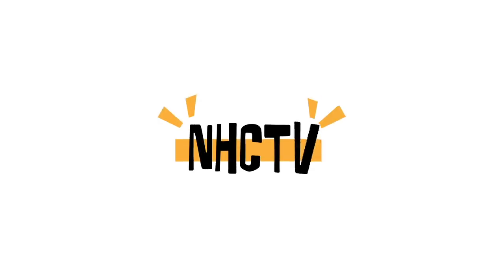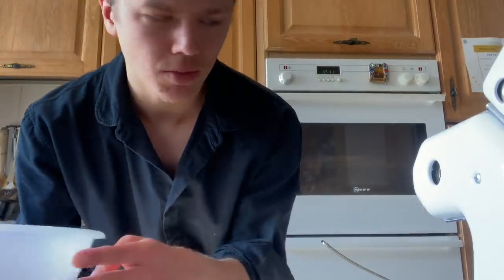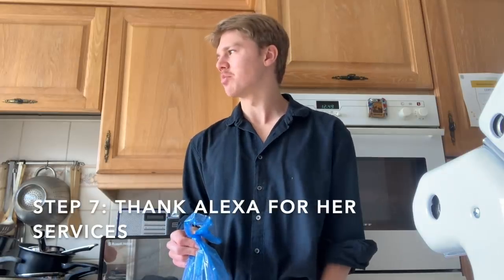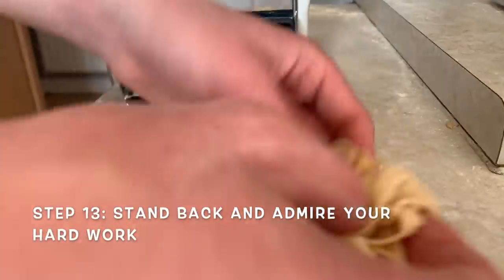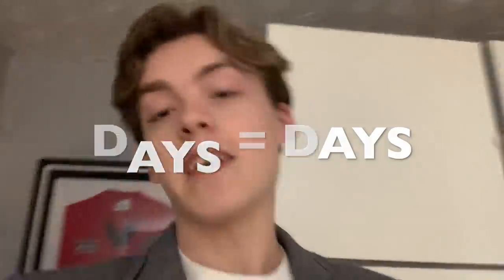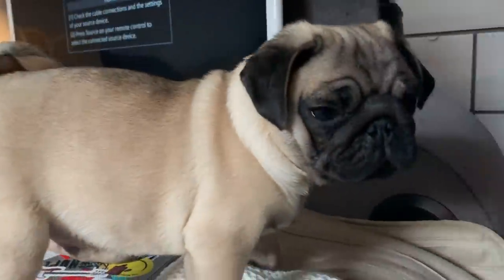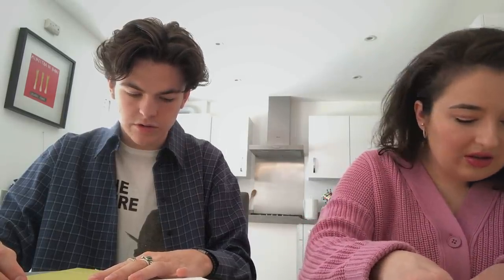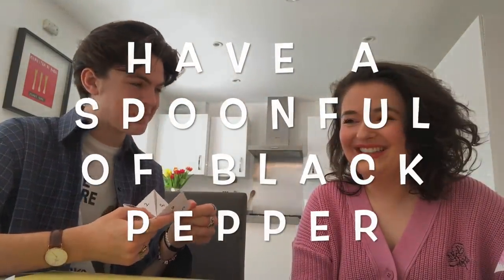NHCTV Lockdown Special EPISODE 2 (New Hope Club)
We made another DIY NHCTV Ep from lockdown! George makes pasta, Reece tries to sort Betty and Bobby's issues and Blake and Abbie play truth or dare with paper fortune tellers (or cootie catchers?). We hope you're all staying safe and enjoy this. R,B&Gxxx

Our self-titled debut album is out now! to grab a copy or take a listen

We are New Hope Club, a band from the UK.
Check us out on Instagram and Twitter: @newhopeclub

for tour dates and more.